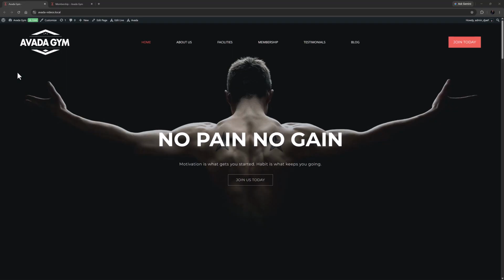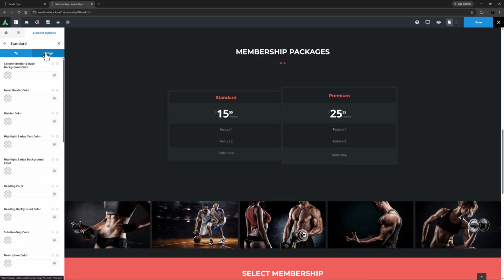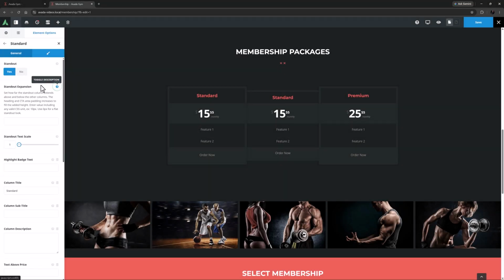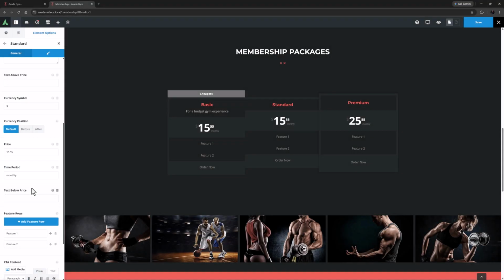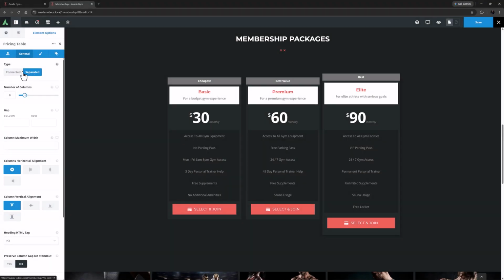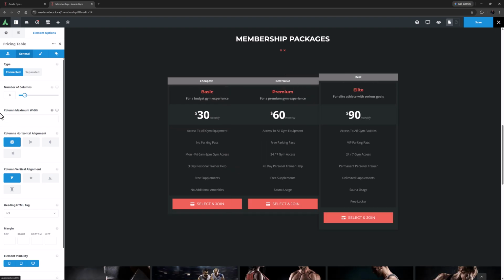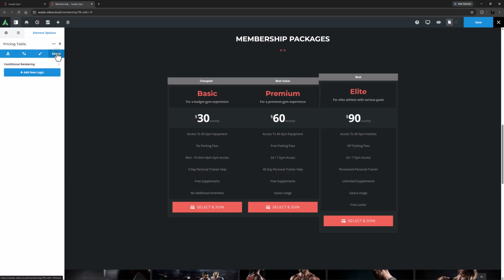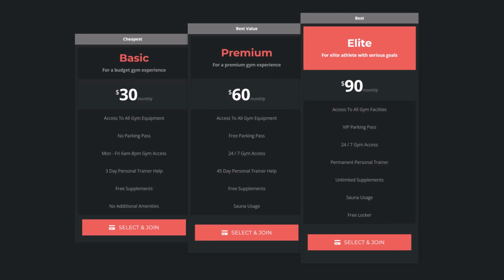How to Use the Avada Pricing Table Element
The Avada Pricing Table Element offers a fast and straightforward way to create attractive pricing tables, with a huge number of numerous options for customization. You can add multiple columns, label them with titles and prices, and populate each Column's content through feature rows and an optional footer area.

There are various global styling settings, including background, border, divider, and text colors, and a standout effect for highlighting selected columns. You can add elements like strike-through prices or stylized text with simple HTML snippets. Although the basic Element is fast to set up, Avada allows you to build more advanced designs using individual elements if you need greater flexibility or want a more bespoke appearance.